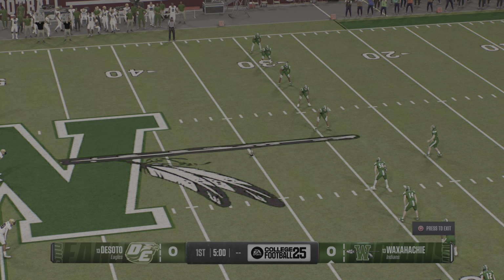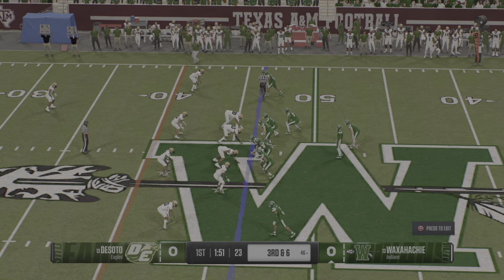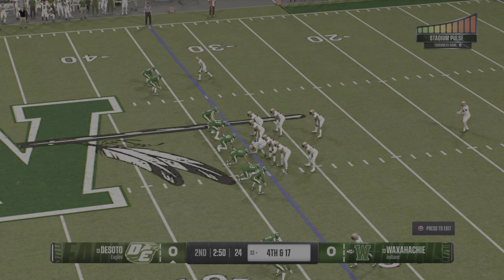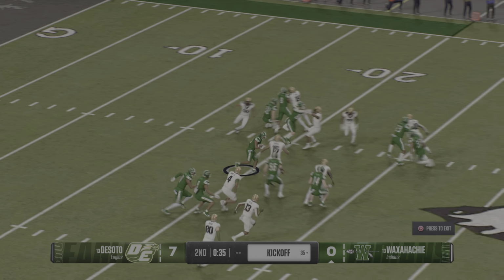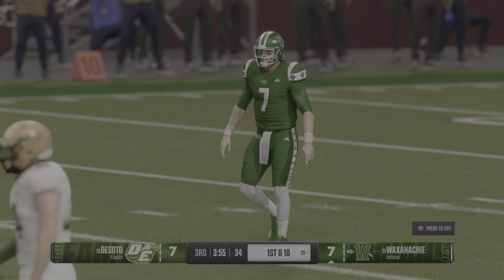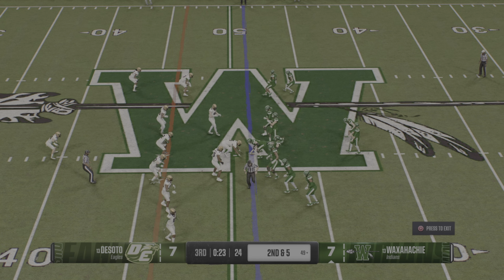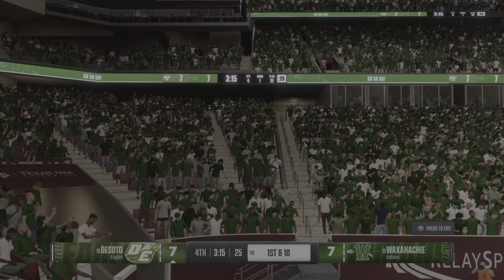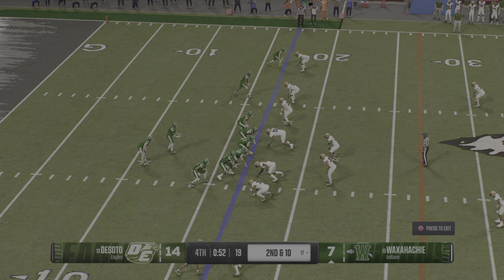Desoto vs waxahachie | HS Football in College Football 25 Simulation